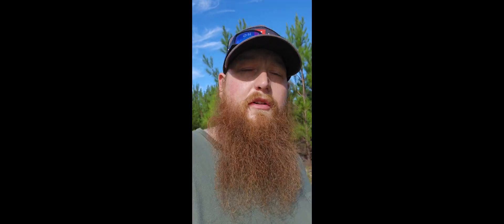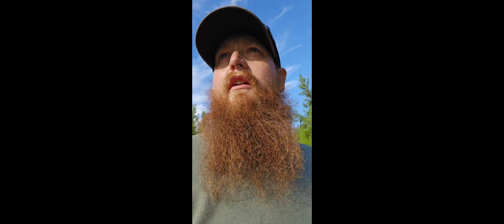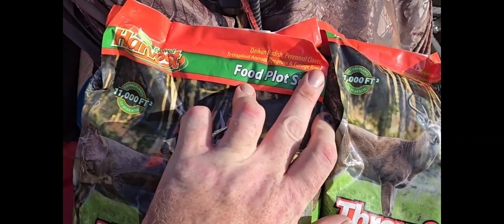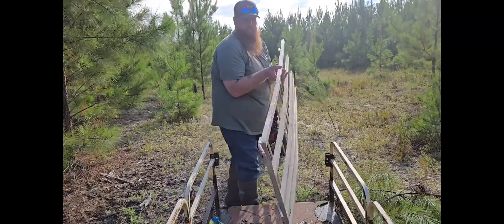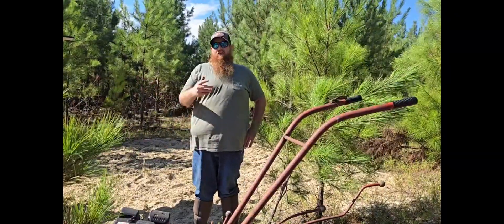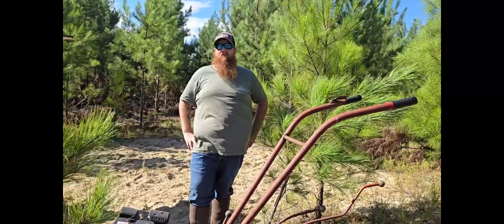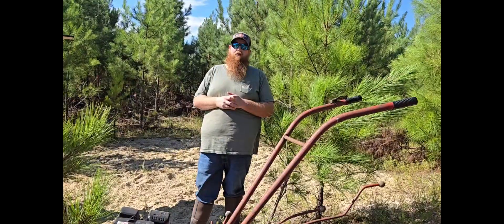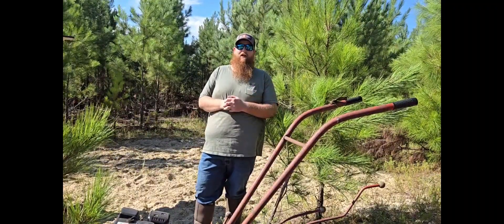Pawpaw's Tiller and Food plots!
Just doing a little Throw N Grow food plot with some tilling on the hunting property today with a little help from the oldest daughter!